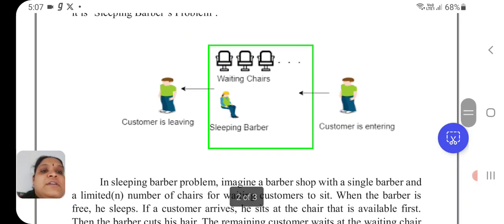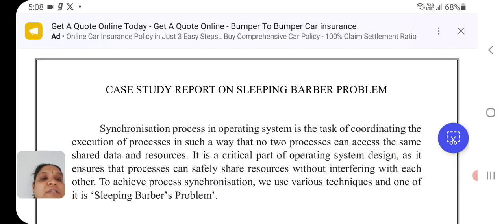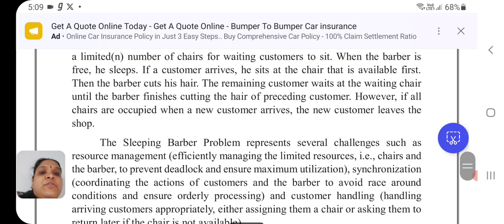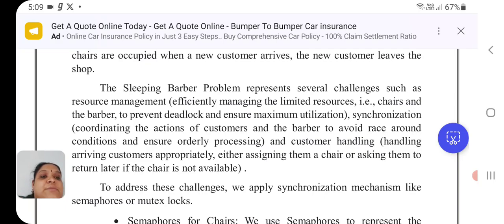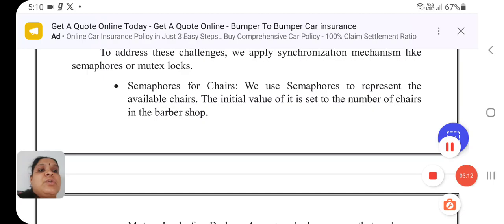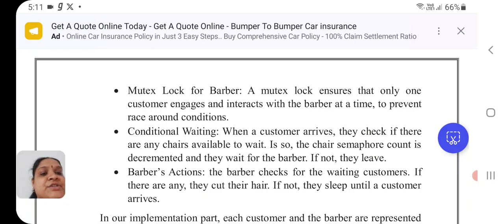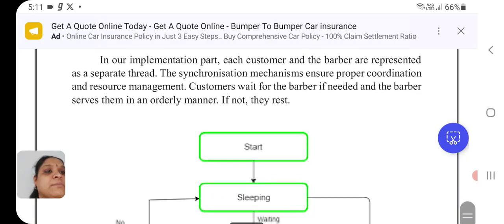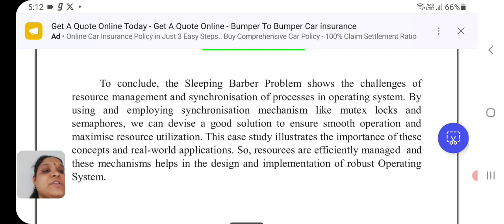case study video of operating system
one of the case study of OS